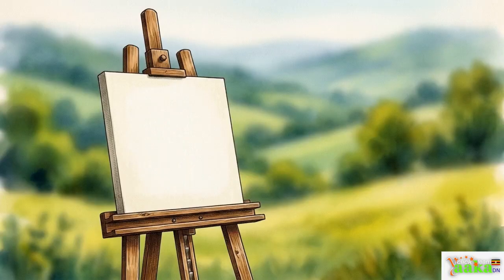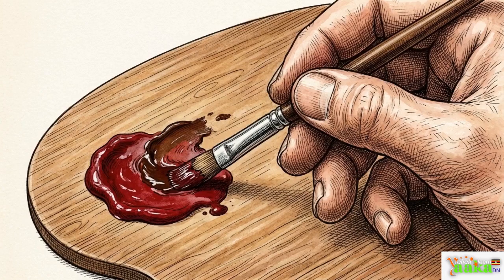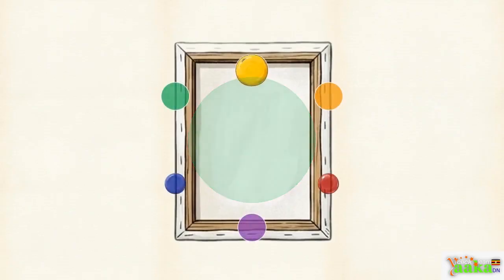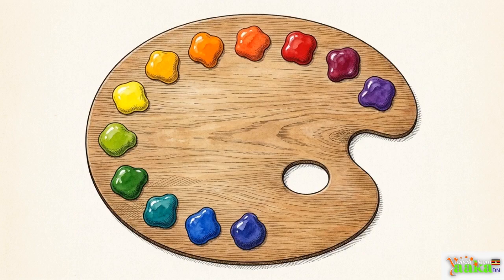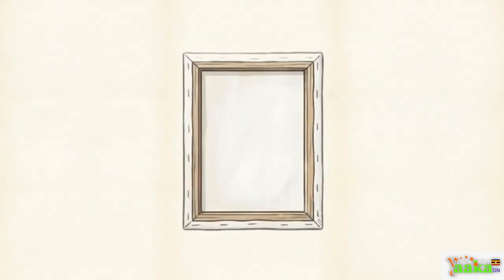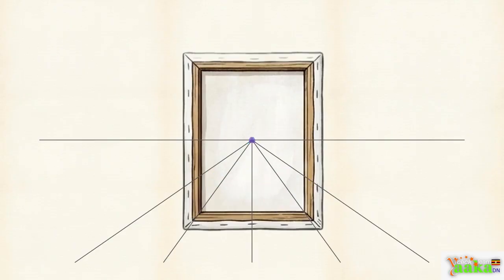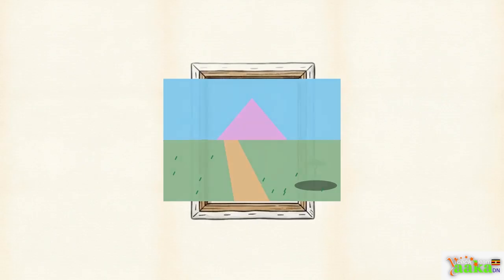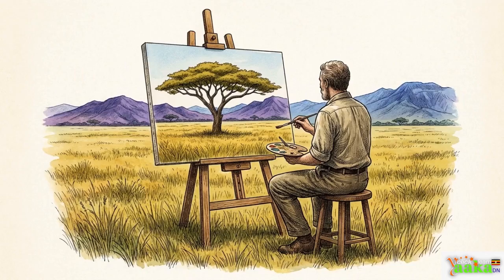Introduction to Painting Color and composition - Art and Design Senior Two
Mastering the colour wheel and learning how to arrange visual elements are essential first steps for producing balanced and visually appealing artwork.